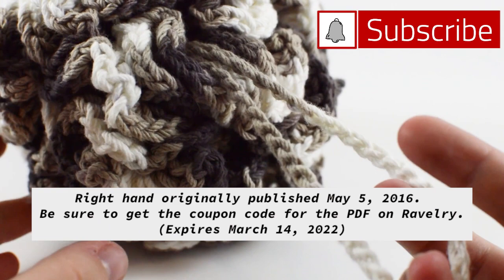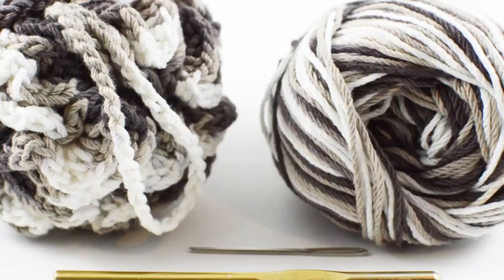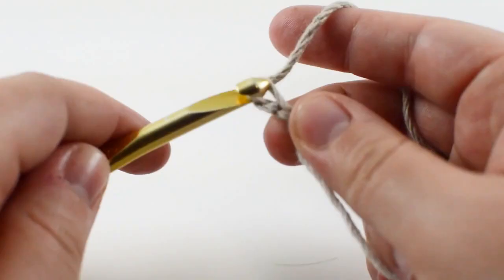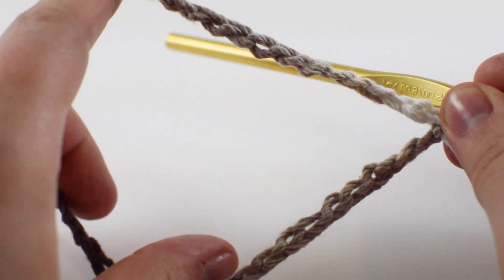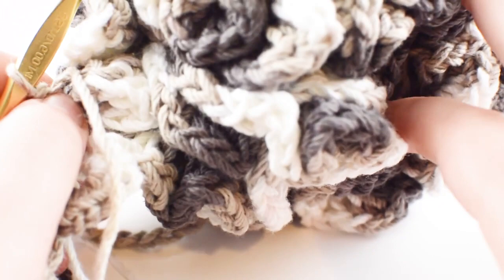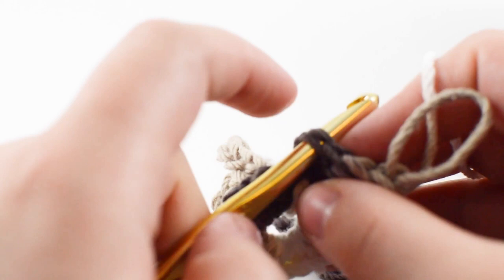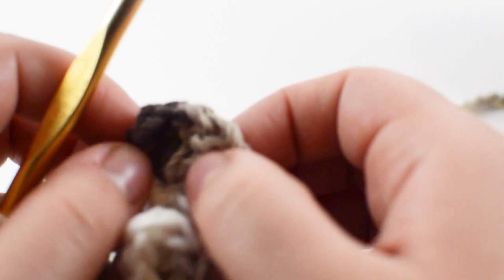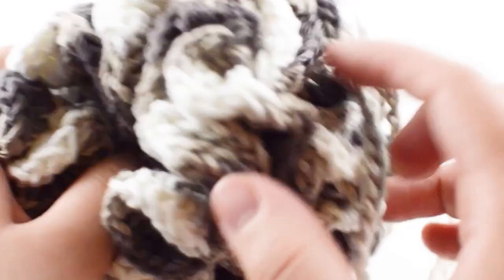Left Hand | DIY Bath Loofah Sponge Pouf Tutorial | Crochet With Me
FREE Ravelry Coupon (Expires 3/20/2020) (For those reading this, this will work for one free of ANY pattern in my shop, Enjoy!) ►